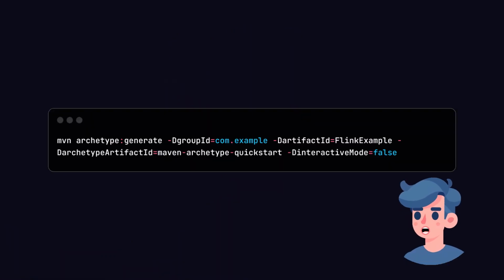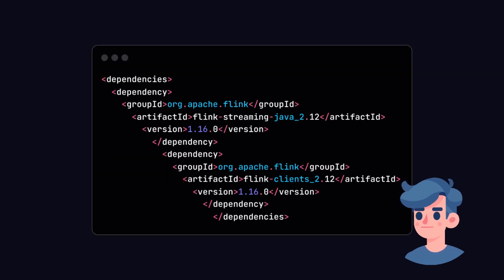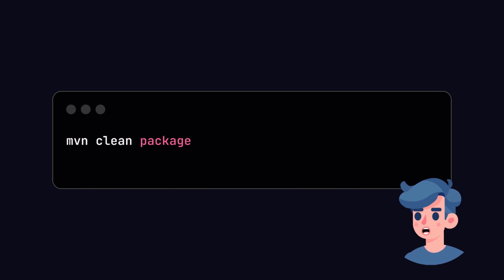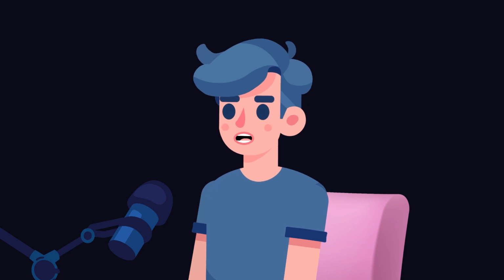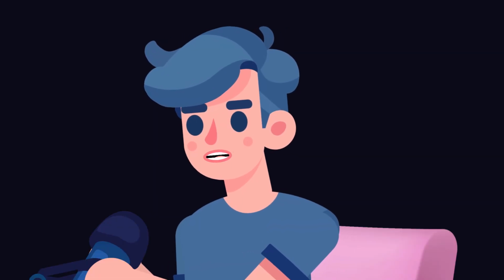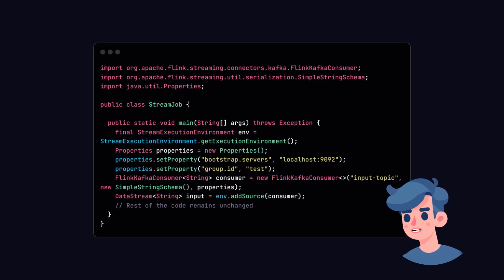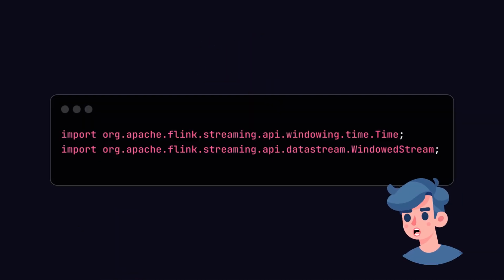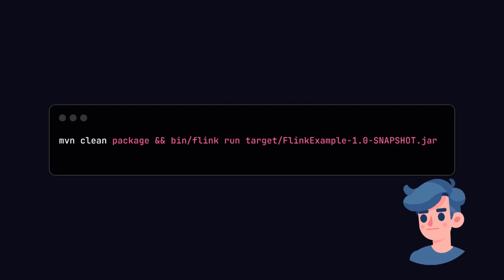Mastering Data Streaming with Apache Flink: A Comprehensive Guide